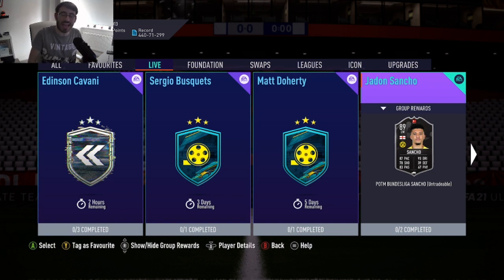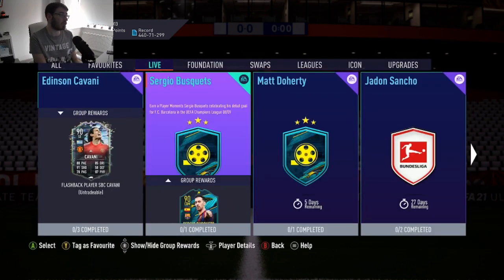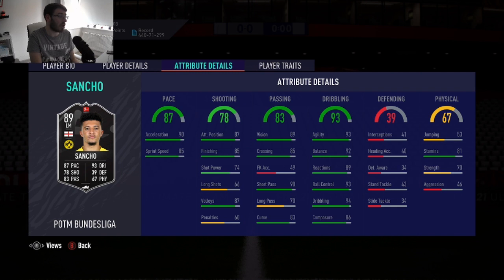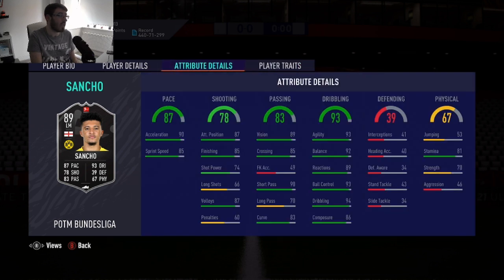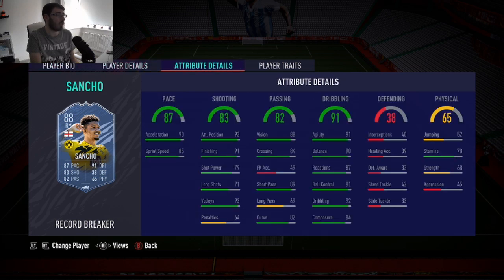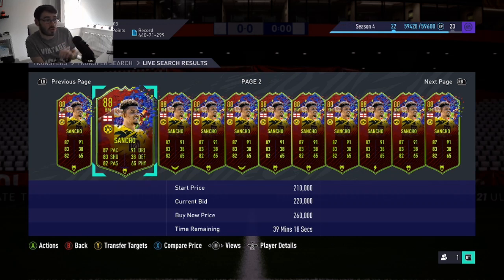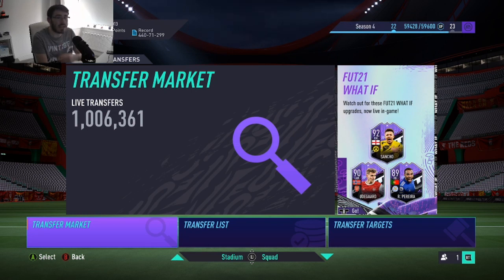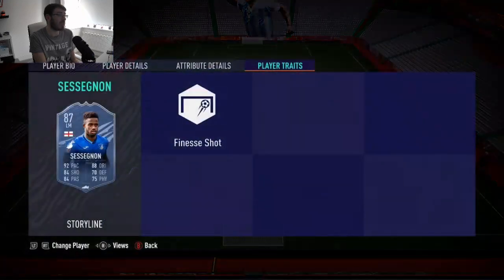FIFA 21 BUNDESLIGA POTM JADON SANCHO (89) SBC! FIFA 21 ULTIMATE TEAM!